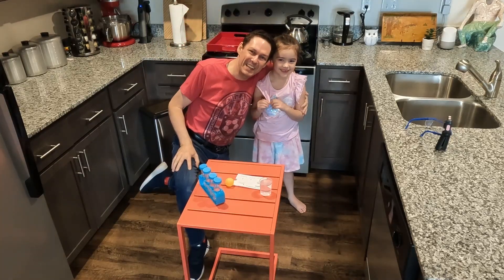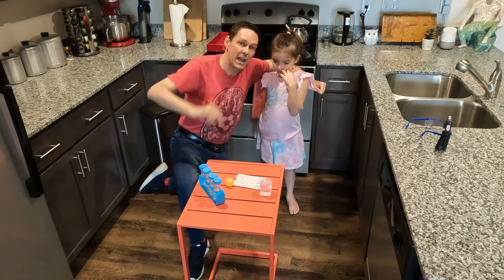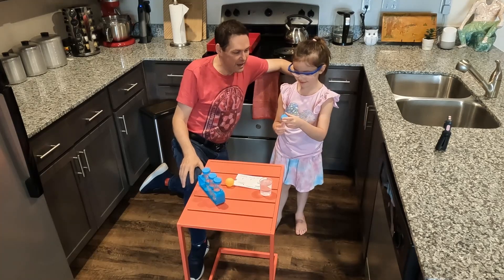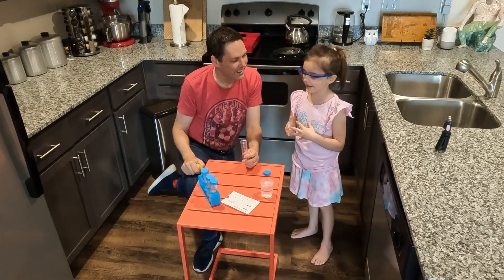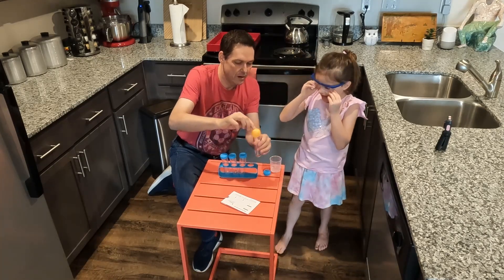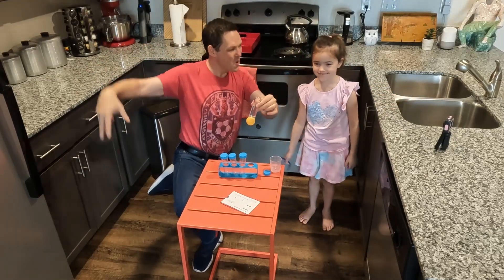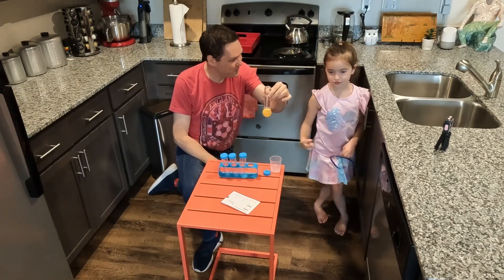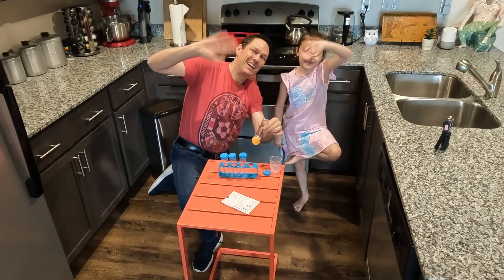Uncle Brian & Chloe Science Experiment - Atmospheric Pressure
My niece, Chloe, and I conduct a science experiment demonstrating atmospheric pressure.  Pretty cool!